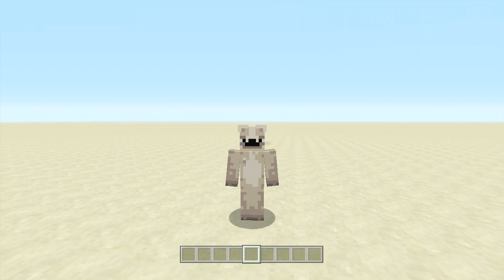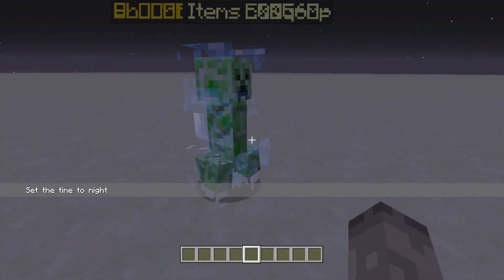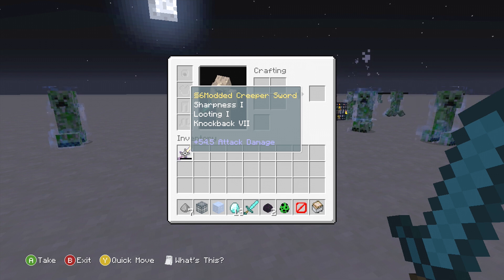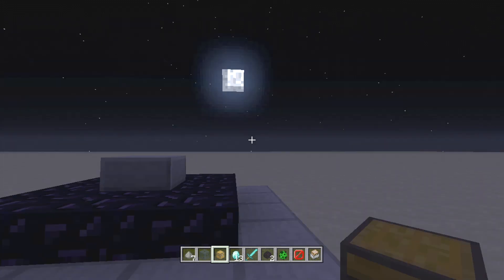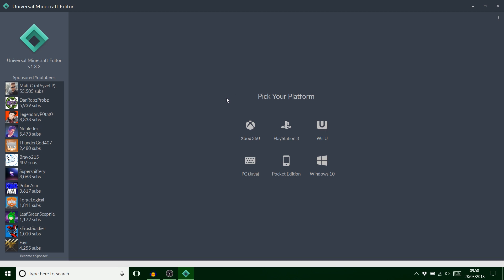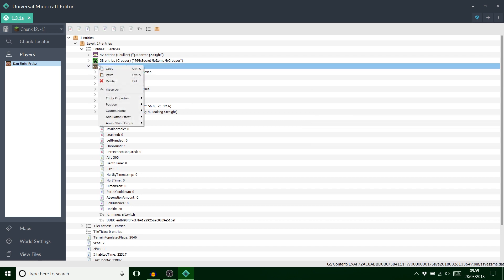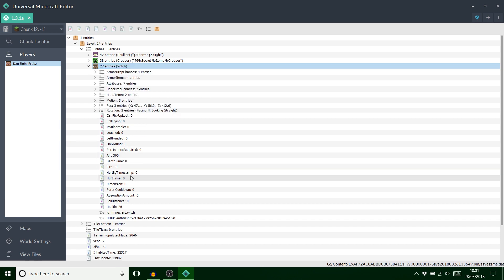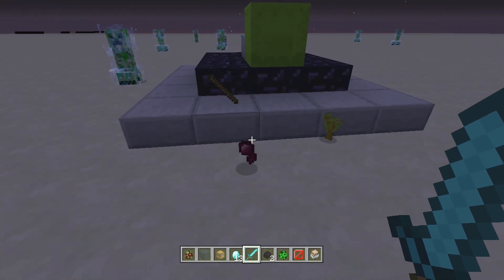How To Use The Armor/Hands Quick Mod On Universal Minecraft Editon(v1.3.2)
Hey guys it's DanRobzProbz here and this is a little tutorial video on the latest release of Universal Minecraft Editor(v1.3.2)

Thanks oPryzeLP(matt) AGAIN for yet another update in such a short time.

This updates adds loads of fixes to bugs, new quick mods and loads more.

But today I wanted to just focus on the new armor/hands quick mod.

So, with this update you can easily equip your mobs with whatever items you want by using this new quick mod.

You can use this as pretty much a custom loot table for your mobs, I'm just showing you a few ideas on this video, but i'm sure you could think of something else!

This was possible before, but with this new quick mod, Matt(oPryzeLP) has made this 100% easier to understand/use now.

:P

Links:-

✨Many Thanks✨

DRP